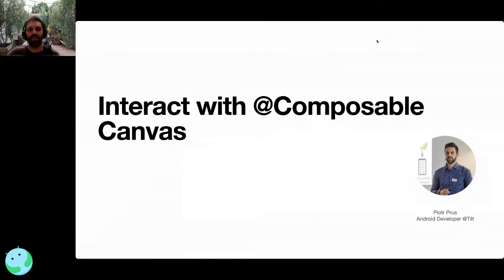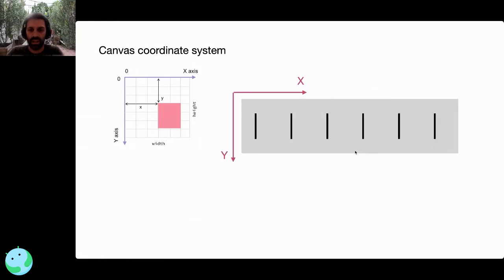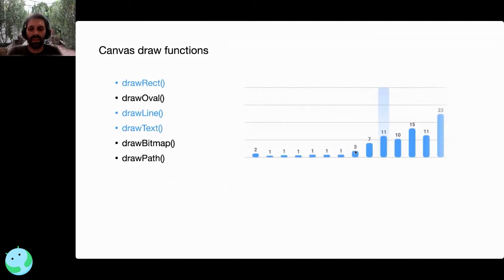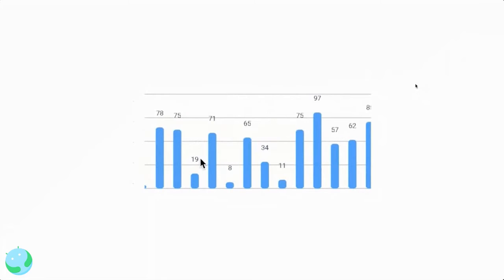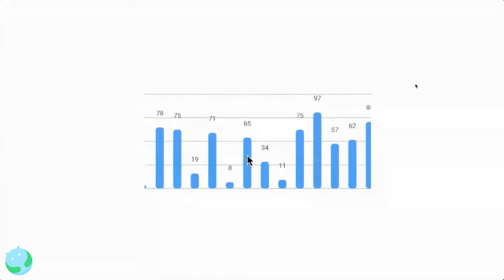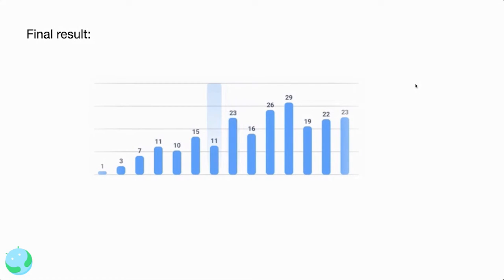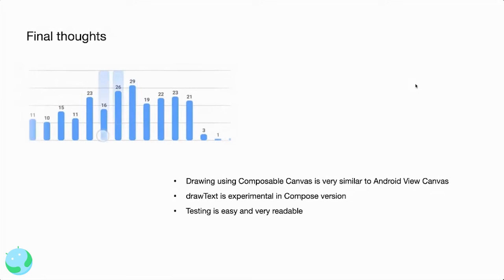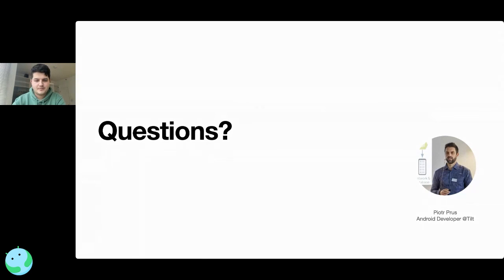Interacting with Composable Canvas with Piotr Prus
Making a custom view using Android Canvas is associated with a big challenge. After all, it is this scary and complicated math that controls everything, and we usually want to reach for simpler solutions. In this session, we will learn how to create a beautiful, animated, and interactive bar chart using a jetpack compose canvas. I will guide you through the scary math and try to convince you there is nothing to be scared about. With jetpack compose, UI is easier to write and test, even the canvas.